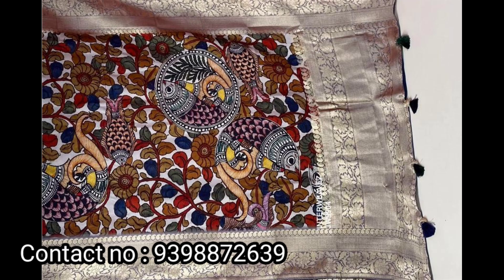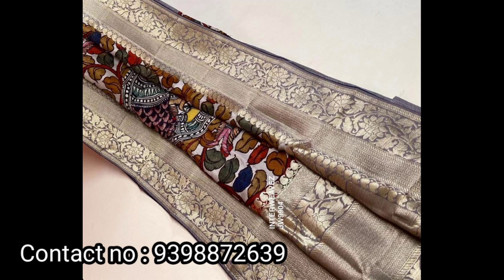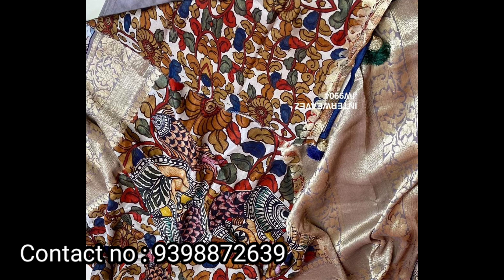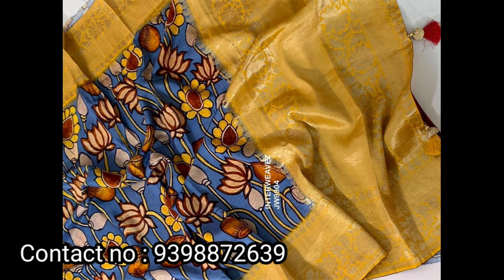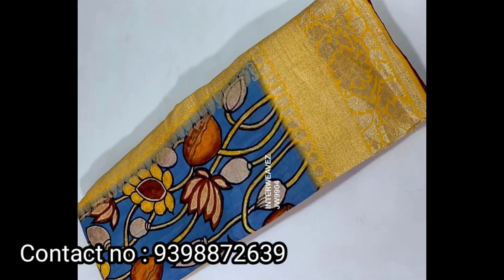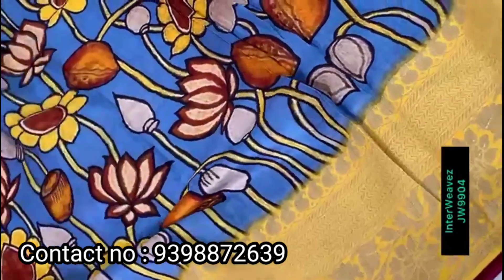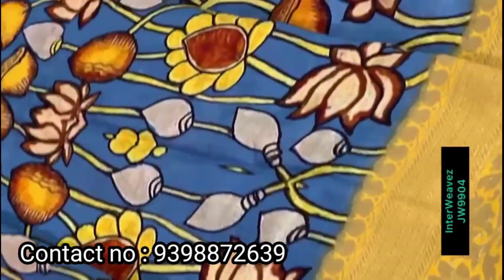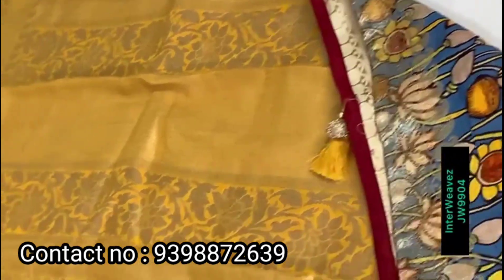Moonga Crepe with Kalamkari Digital prints |9398872639|Online Moonga Crepe Sarees With Price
*Jw9904*

Super soft
Nice flow
Easy to drape
Saree with beautiful texture crape

Moonga crepe with beautiful kalamkari digital prints
With contrast zari weaving border
With fancy tassels
With digital print blouse
 5950/-